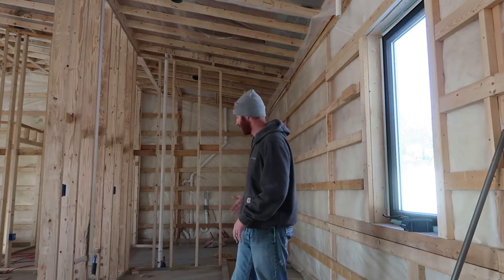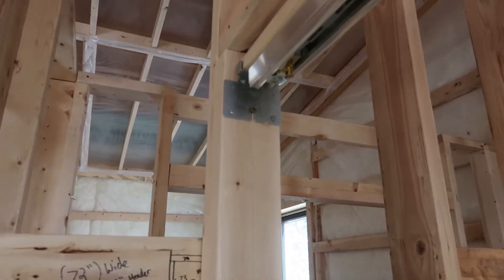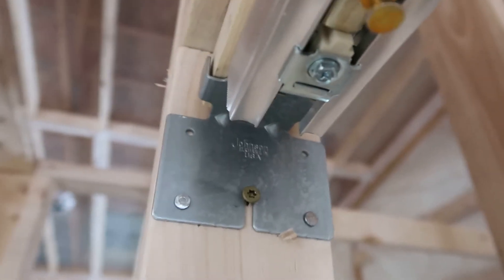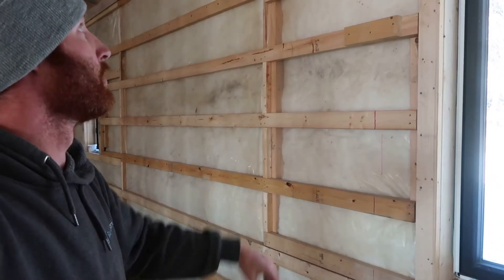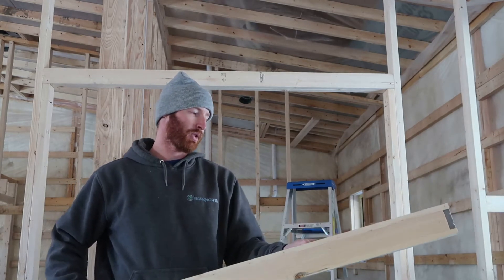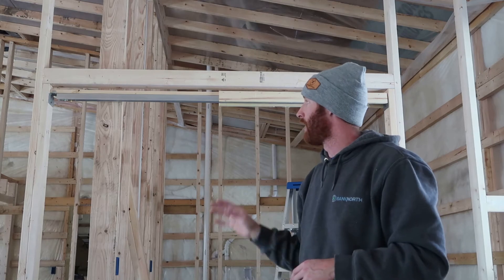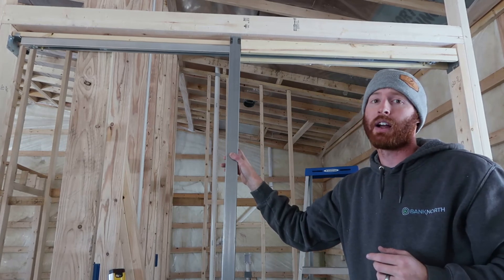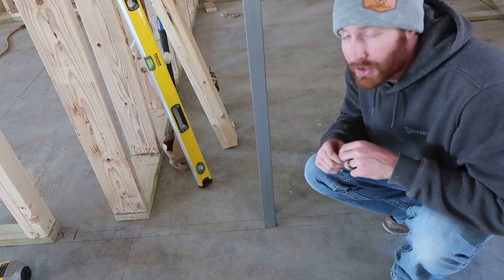Installing a pocket door // building a barndominium episode 13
Whats up youtube, today im going to show you the rough install of a pocket door.  We are using pocket doors in 2/3 bathrooms in our bando to save space.  Let me know if you have any questions!